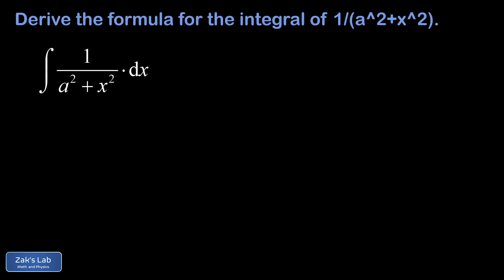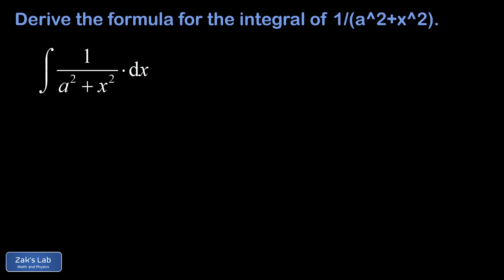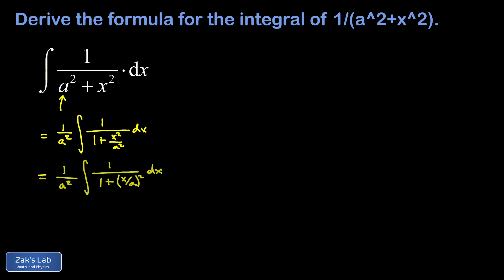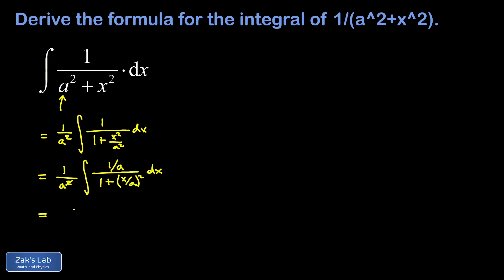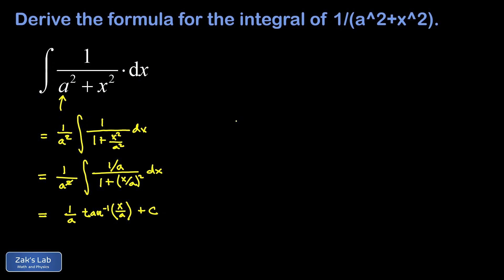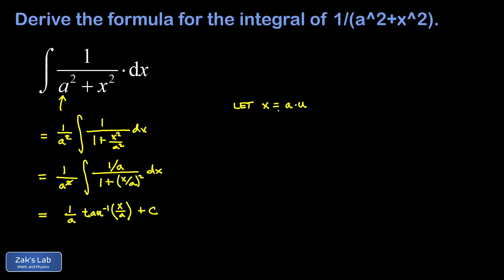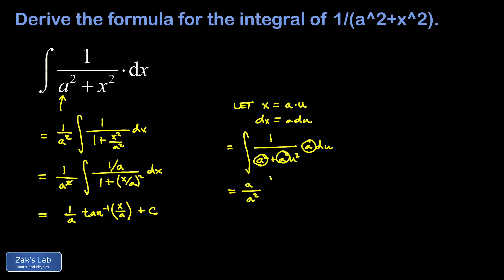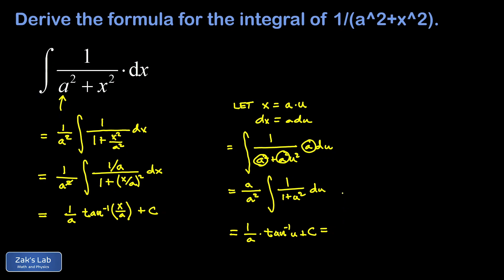Derivation of the integral of 1/(a^2+x^2)=1/a*arctan(x/a)+C.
You've probably seen the integral of 1/(a^2+x^2) in a standard table of integrals, but how do we derive it?

It turns out we can use a simple u-substitution or informally use the reverse chain rule in order to compute the integral of 1/(a^2+x^2).

In this video, we start by showing the chain rule backwards approach to the integral, then we use a u-substitution to verify that we get the same answer:  the integral of 1/(a^2+x^2) is 1/a*arctan(x/a).